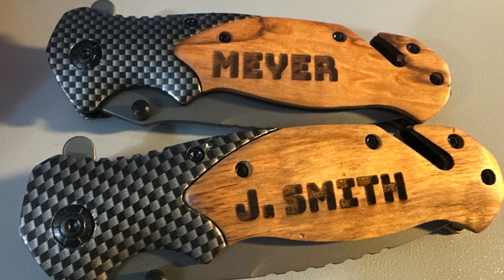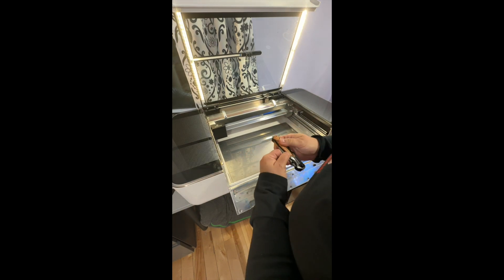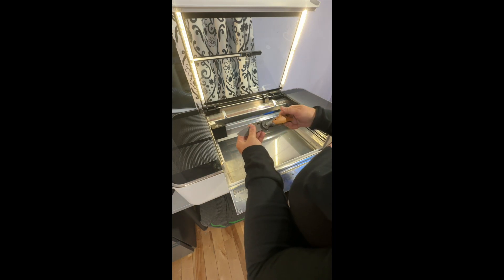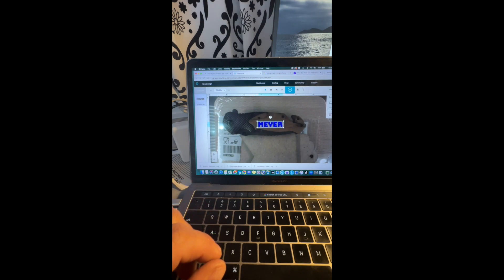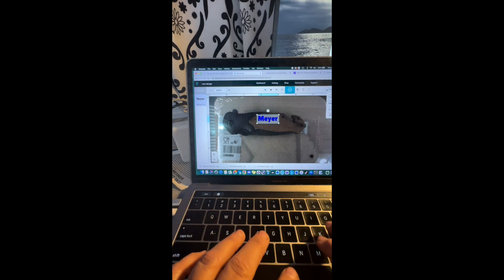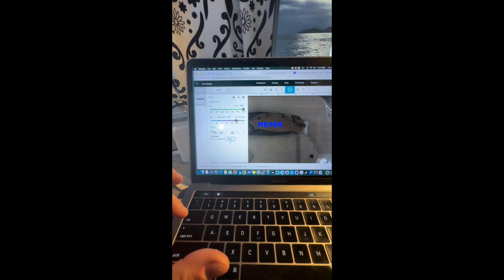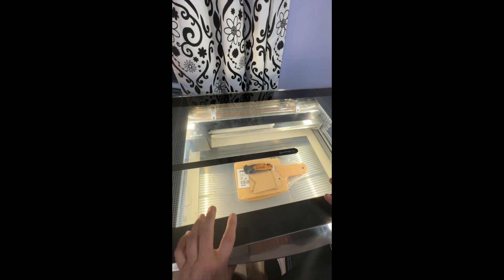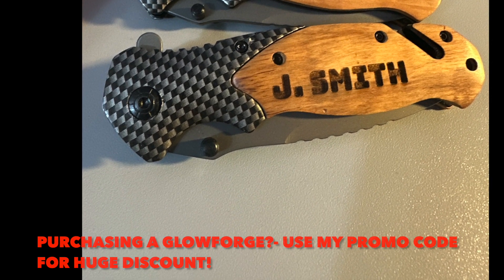Look what I made with my GlowforgePro!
Oh geesh I LOVE LOVE my new Glowforge Pro and I customized these reallllly good knives! Check it out!